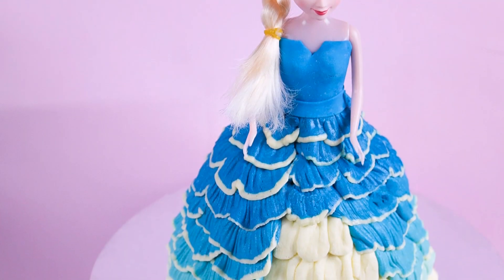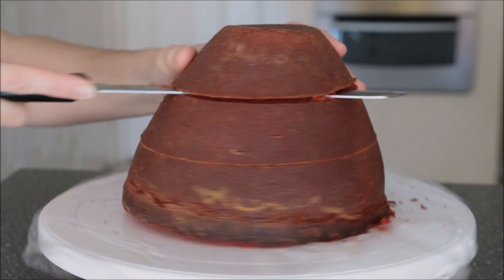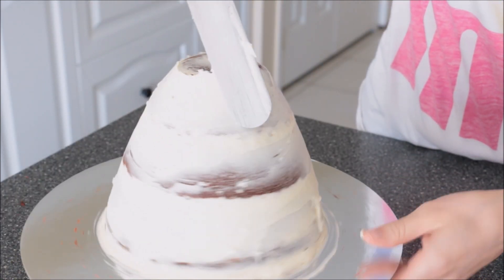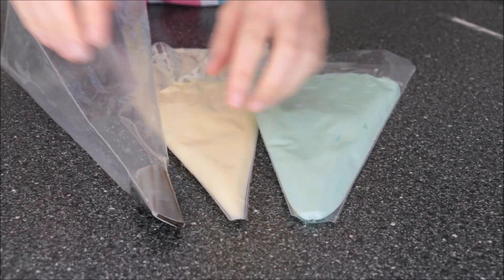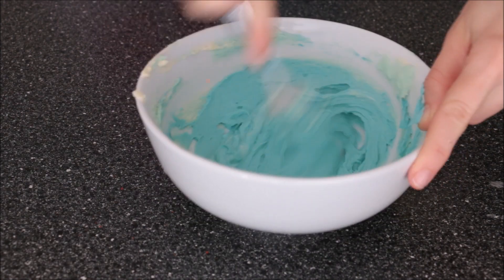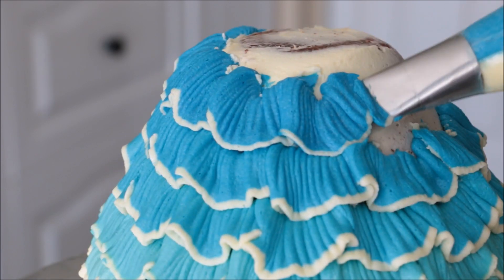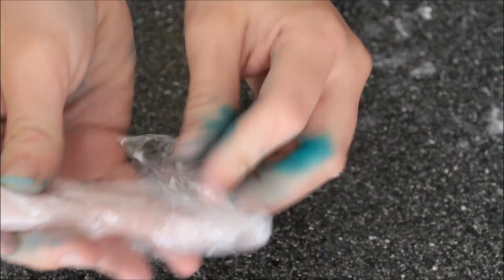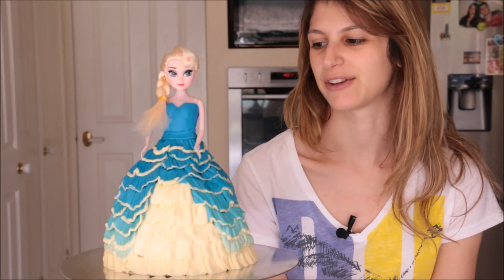Frozen Elsa Doll Cake Tutorial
In this tutorial, I demonstrate how to create a pleated ombre skirt on a doll cake, Featuring Elsa from Frozen.

For the red velvet cake I doubled the recipe that I normally use to make red velvet cupcakes. The recipe tutorial for the cupcakes can be found here, including the cream cheese frosting

The tip I used: 9127 tip, which is just a gigantic petal tip really.

The Gel food colour used is Sky Blue by Americolour.

Quick Tip, one mistake I did in this video (which I didn't show) was try to push the doll into the cake without making a big enough hole to fit her... this caused my cake to crack from the top outwards and changed the shape completed. What I then did was place her in the freezer for about 10 minutes, just enough time for the outside buttercream to harden. That way I could press the cake back together into shape. While this fixed the cake cracking problem, it did cause the buttercream pleats to become flat looking where I needed to press down. Shattered!!! But it doesn't look so bad anyway, just wish I had cut enough of a space for her to fit into the cake. I give you this tip so you can avoid the mistakes I have made ;)

Hope you guys enjoyed this one! It had been a request from a while ago, so I'm happy I finally got round to it :) Thanks guys for all your requests! I will be working on more in the coming weeks.